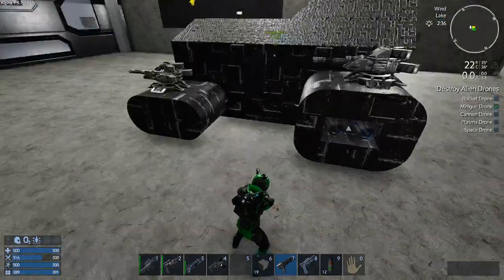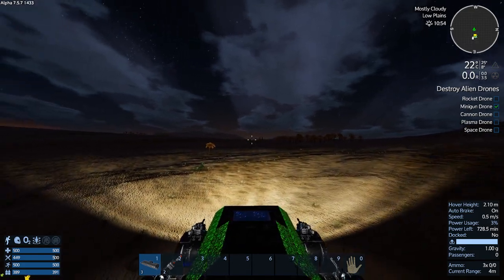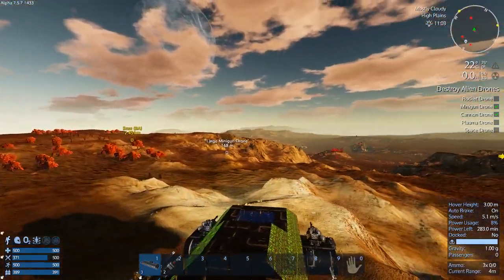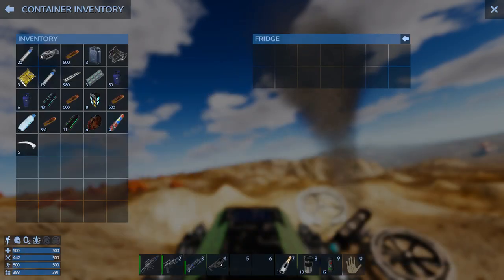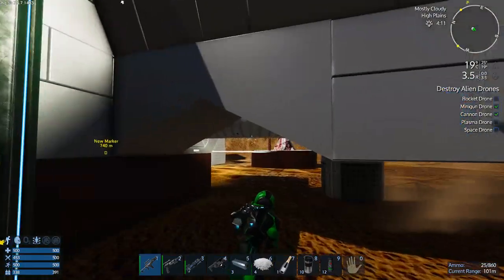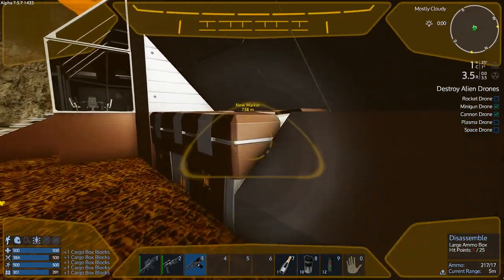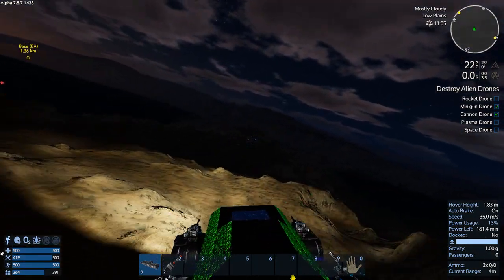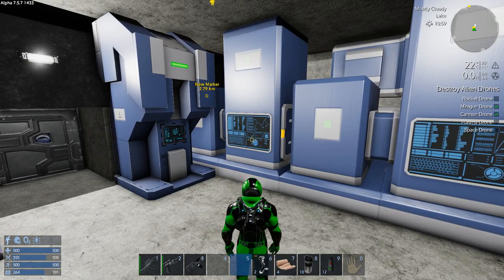Empyrion - Galactic Survival - Alpha 7.5 S1 E7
HV exploring